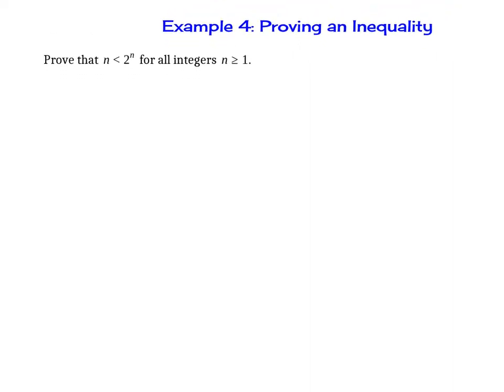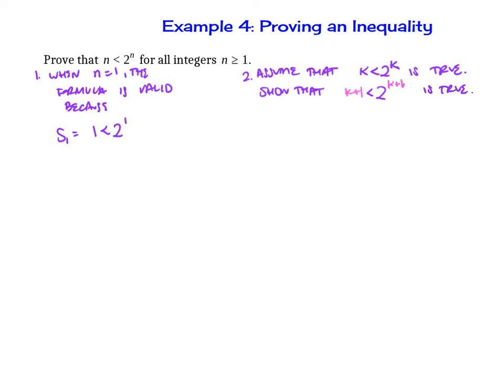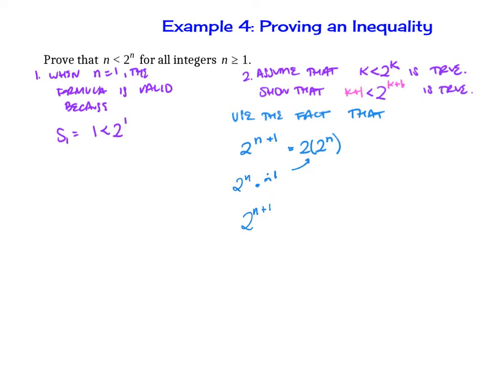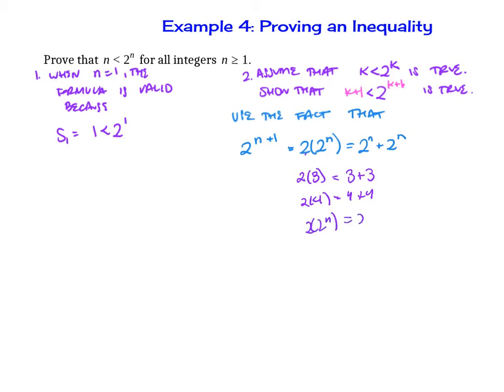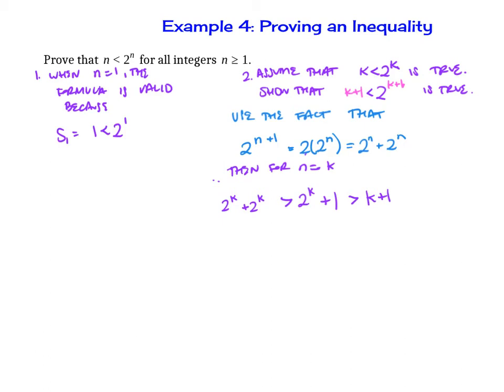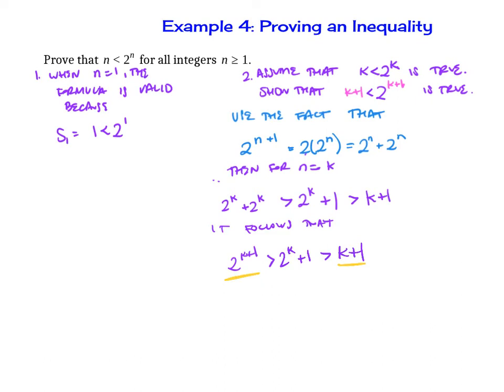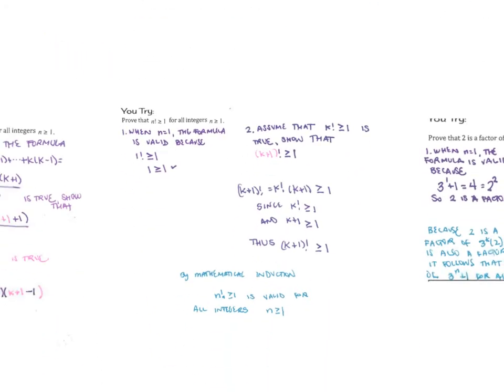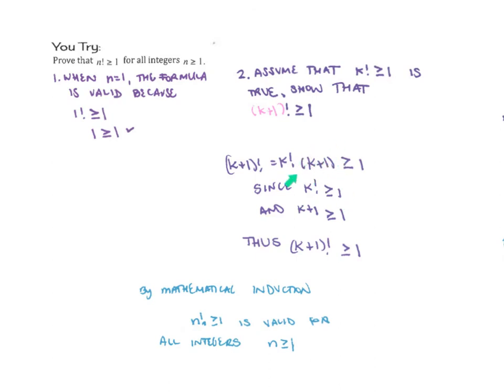Ch 9 4 Mathematical Induction Proving an Inequality Ex 4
Precalculus Mathematical Induction